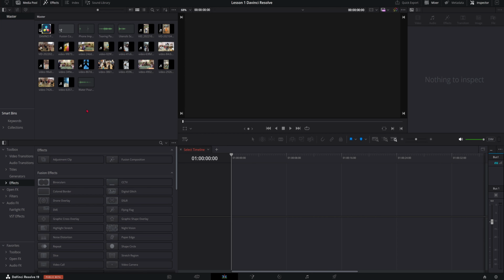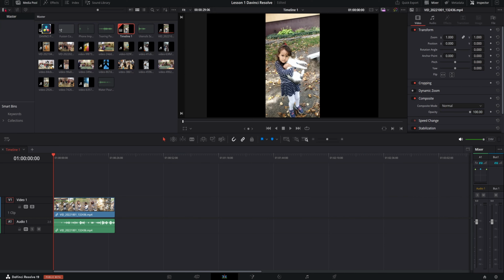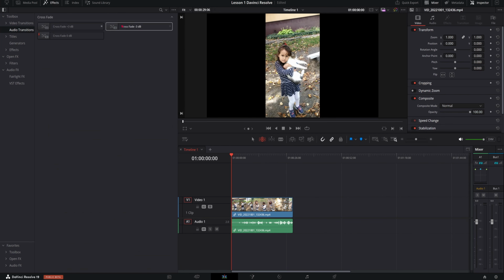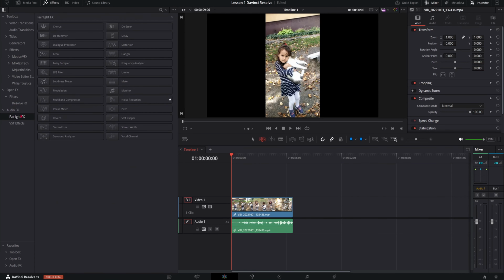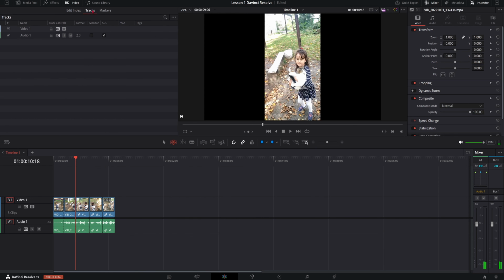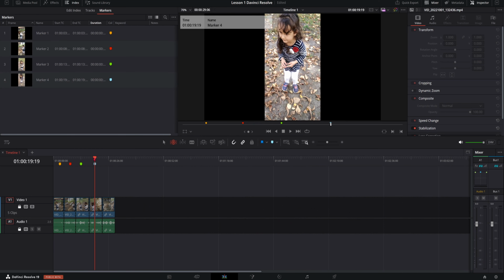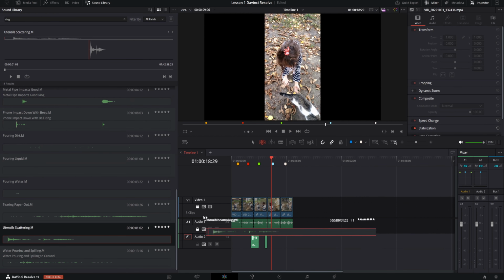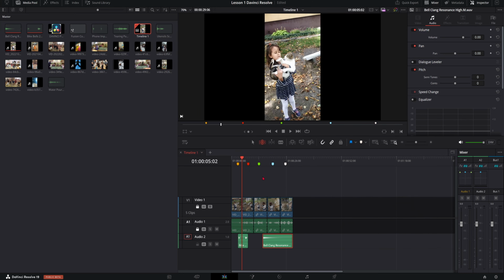Killer Timeline Tips & Tricks- Davinci Resolve-19-19, Edit Index, Markers & Tracks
DaVinci Resolve is a powerful video editing software, and the Edit Index window is indeed a valuable tool.

Here’s how it works: There will be a detailed tutorial on timeline in series. Edit Index Window: The Edit Index is found in the Edit page of DaVinci Resolve. It displays the timeline in a chronological list format, with metadata attached to each clip. You can quickly scan through your clips and filter them by flags, markers, and colors12. Using Markers: Markers are essential for navigation and organization.

　　You can add markers to specific points in your timeline (e.g., important scenes, transitions, or notes). The Edit Index allows you to view clips based on these markers, making it easier to find specific shots or organize your project1. Workflow Benefits: By using clip colors, flags, and markers, you can categorize materials (e.g., overlays, effects shots, work in progress). Exporting a CSV from the Edit Index window lets you create lists for various tasks, such as working with animation or editing assistants1. Remember, the Edit Index is a powerful organizational tool that enhances your workflow in DaVinci Resolve. Feel free to explore its features and make the most of your editing process! 😊🎥🎬134

Working with timelines, edit indexes, markers, and tracks in DaVinci Resolve 19 can greatly enhance your editing workflow. Here are some tips and tricks for each: Timeline Tips & Tricks: Customizing Tracks: Organize your timeline by customizing tracks. Right-click on the track header to add or remove tracks. You can have video tracks, audio tracks, and even special tracks like titles or effects. Timeline Zoom: Use the scroll wheel to zoom in and out of the timeline for precise editing. Alternatively, use keyboard shortcuts (- and = on the main keyboard) to zoom in and out quickly.
Snapping: Turn snapping on (N key) to easily align clips to each other or to markers. This helps maintain synchronization and spacing between clips. Timeline Navigation: Jump to specific points in the timeline by using the playhead navigation buttons (Home, End, Page Up, Page Down). This is useful for quickly moving between edits or sections. Timeline Resolution: Adjust the timeline resolution to balance between performance and detail. Lower resolutions can make editing smoother, while higher resolutions offer more precision. Edit Index: Creating an Edit Index: To create an edit index, go to the Edit Index panel (Shift+6). Here, you can add custom markers or index points to help navigate through your timeline. Using Markers: Place markers (M key) on the timeline to denote important points such as cuts, transitions, or specific events. Double-click on a marker to add notes or descriptions. Marker Colors and Types: Use different marker colors to categorize different types of edits or scenes. Right-click on a marker to change its color or type (standard, flag, chapter, etc.). Tracks: Track Management: Manage tracks by right-clicking on the track header. You can rename tracks, change their color, or toggle their visibility to focus on specific elements of your project. Locking Tracks: Lock tracks you don’t want to accidentally modify (Alt+L). This prevents unintended changes to your timeline structure. Solo and Mute: Use solo (Shift+S) and mute (M) controls on tracks to isolate or silence specific audio or video elements for focused editing or review. Additional Tips: Timeline Navigation Shortcuts: Learn and use keyboard shortcuts for faster navigation and editing. For example, J, K, and L keys for playback control. Customizing Layouts: Customize your workspace to display timeline, edit index, and tracks in a way that suits your workflow best. Save custom layouts (Shift+, Shift-) for different stages of editing.　By mastering these tips and tricks, you can significantly improve your efficiency and precision when editing in DaVinci Resolve 19, making the most out of timelines, edit indexes, markers, and tracks.